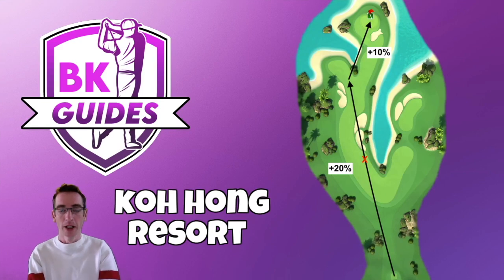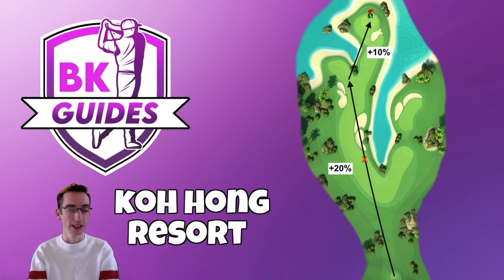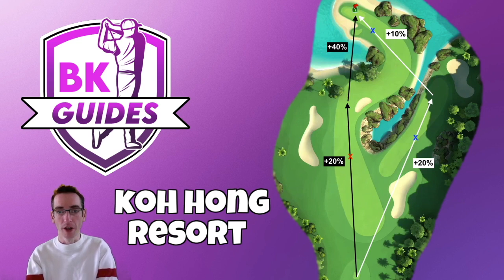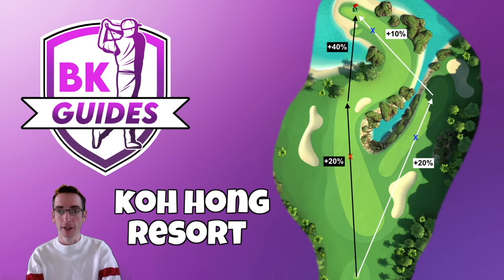KOH HONG RESORT - Course Guide, All Holes, Shootouts & Strategy | BK Guides | Golf Clash Tips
Welcome to this BK Guides video - part of a series aimed at those playing regular Tour Play in Golf Clash.  The purpose of these videos is to provide a general overview with suggested routes and elevations for all tees of the courses in tour play, for those that are either stepping up to a new tour, or having to learn a new course as part of rotation within the game.

Time-Stamps:
0:00 Intro
1:09 Par 4s
6:50 Par 5s
12:58 Shoot-outs
18:13 Ending

Please do consider SHARING this video with your clan-mates!

If you aren't already a member of the channel, please consider joining in order to gain access to members-only series, live tournament streams and lots of other perks.

For more details, please check the Membership video link below, or on the channel homepage:

You can become a member in seconds, using PayPal - join using the following link: